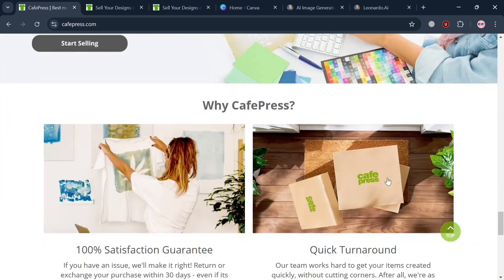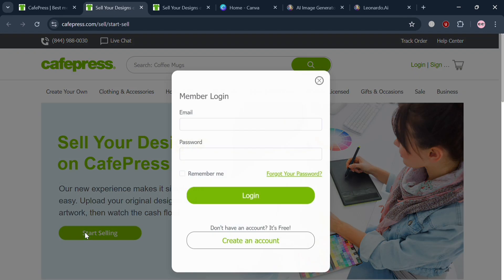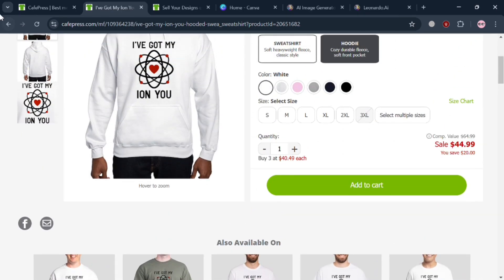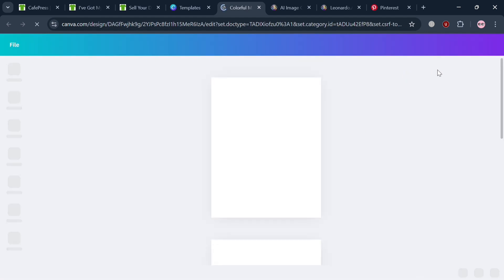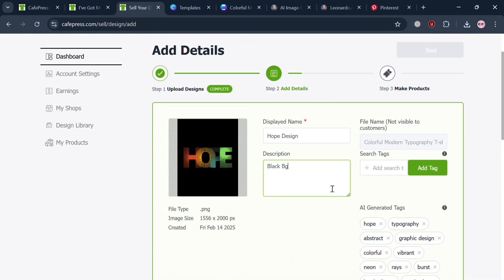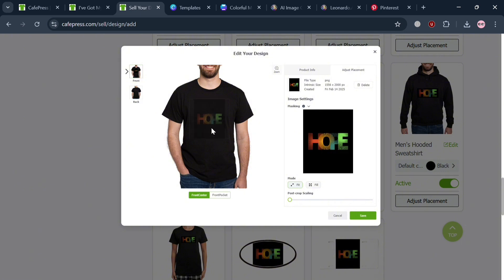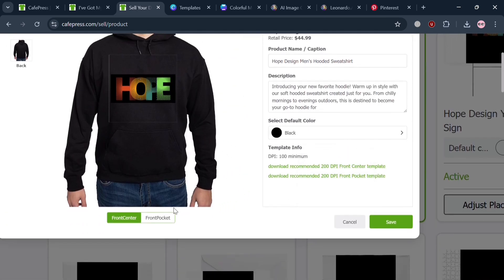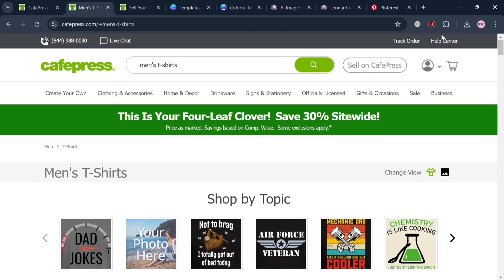Cafepress Tutorial (2026) How to Use Cafepress, Sell, and Make Money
In this tutorial we have shown how to use cafepress  / how to create cafepress account / how to sell on cafepress / how to earn money from cafepress / upload design on cafepress